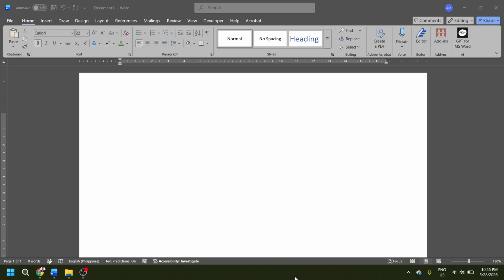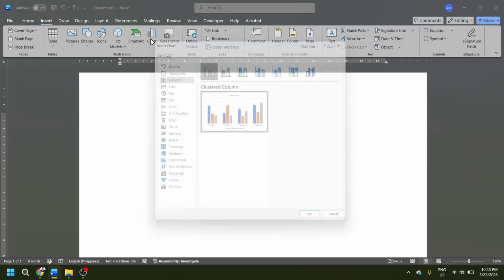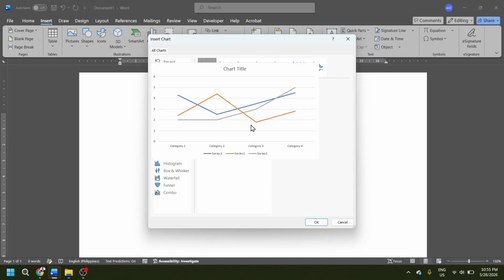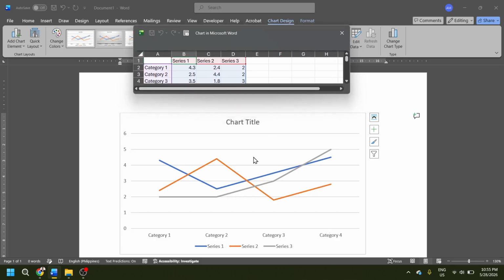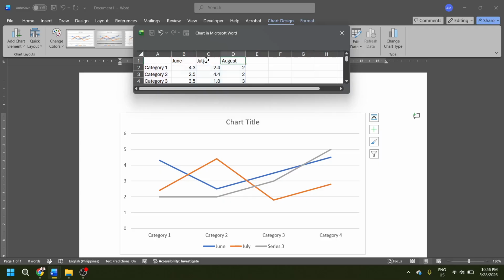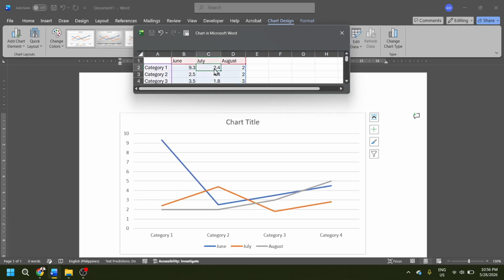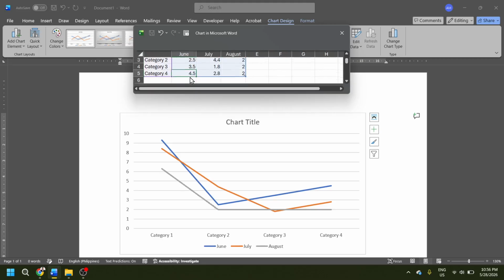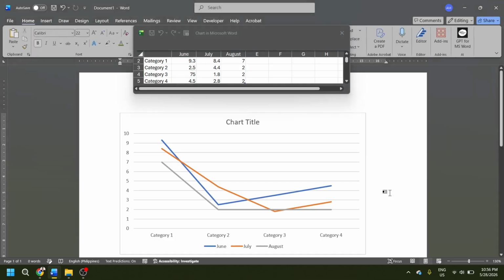How to Make a Line Graph in Microsoft Word (Full Guide 2026)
In this video, we discuss how to make a line graph in Microsoft Word, showing you the step-by-step process to create and customize a professional line chart directly in your document. Learn to insert a line graph, input your data, and adjust labels for a polished result.

00:00 Introduction to Line Graphs in Word
00:32 Navigating to the Insert Tab
00:54 Locating the Chart Option
01:04 Opening the Insert Chart Dialog Box
01:15 Selecting the Line Graph Type
01:36 Choosing a Simple Line Sub-Type
01:46 Confirming with the OK Button
02:06 Customizing Your Graph Data
02:34 Changing Category Labels to Months
02:49 Inputting Numeric Data Values
03:08 Adding More Data Points or Lines
03:27 Demonstrating Data Value Changes
03:40 Summary of Creating Line Graphs